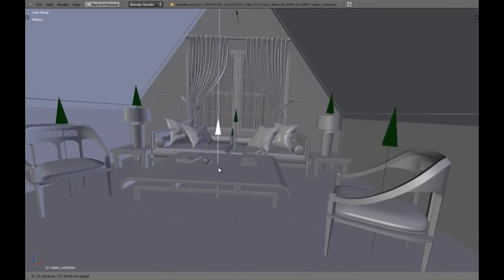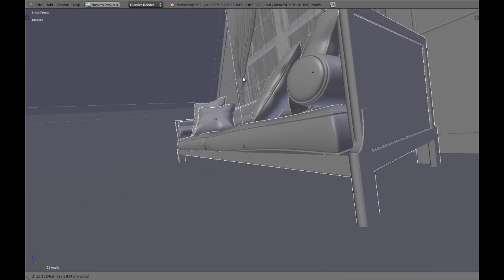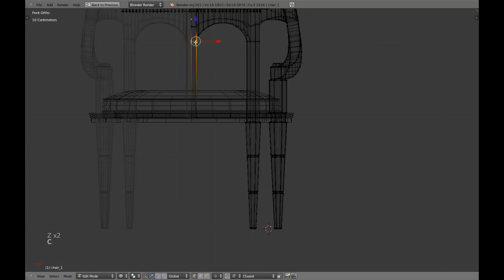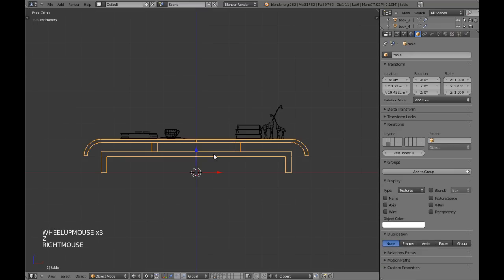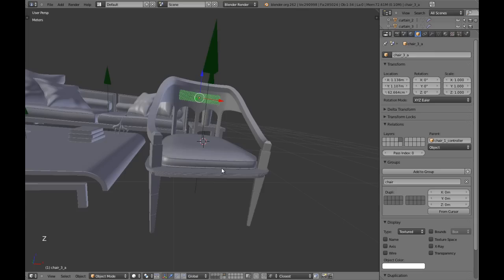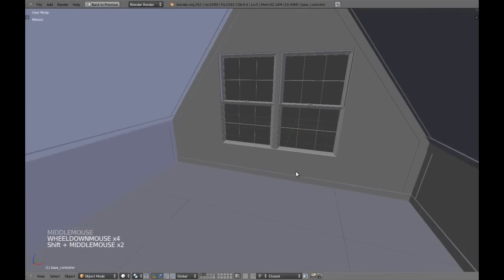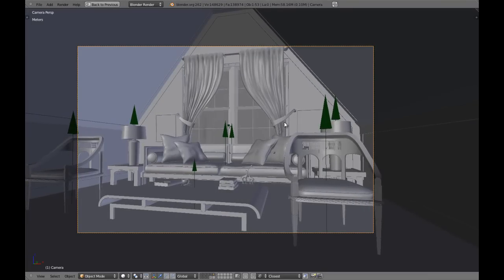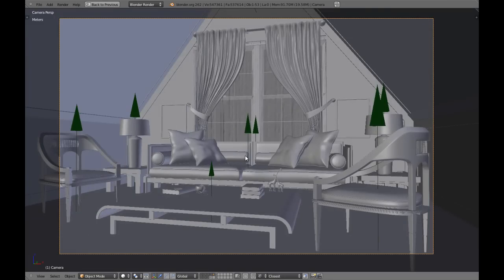Modelling an Interior Scene with Blender: Part-17 (Setup)